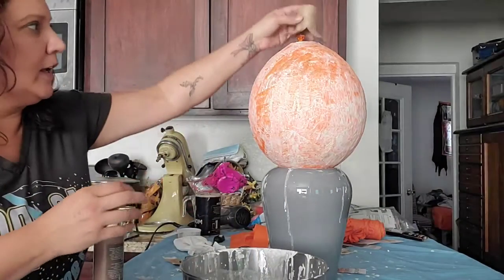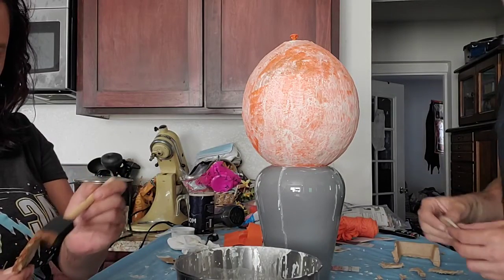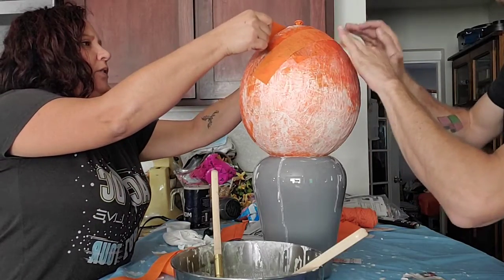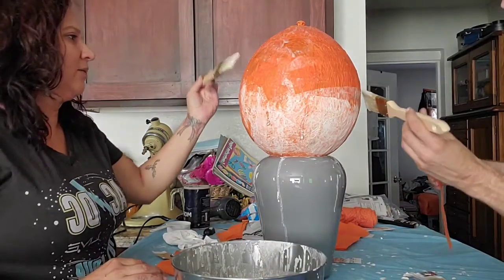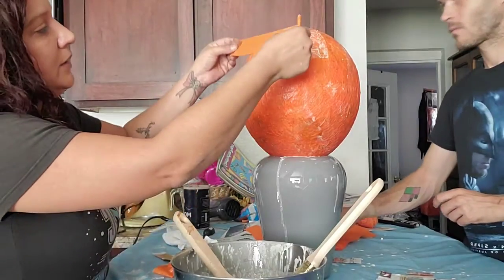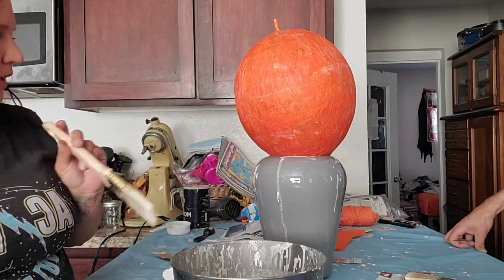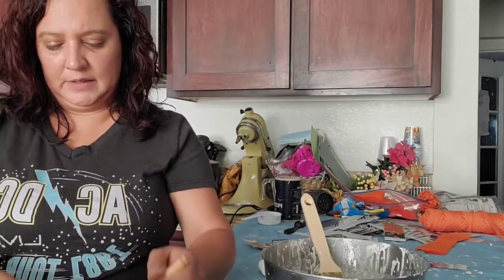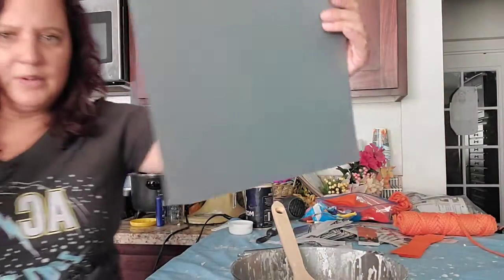Pumpkin piñata series part 4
Paper machet pumpkin piñata for Halloween